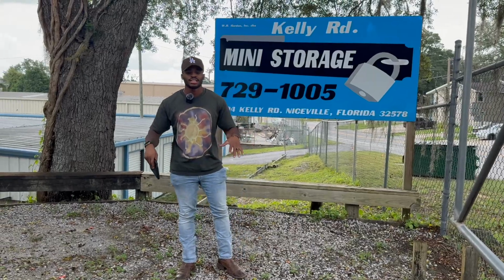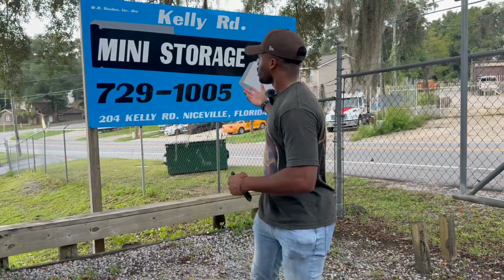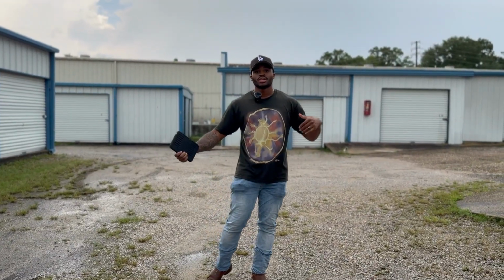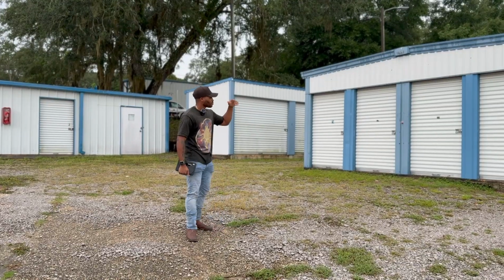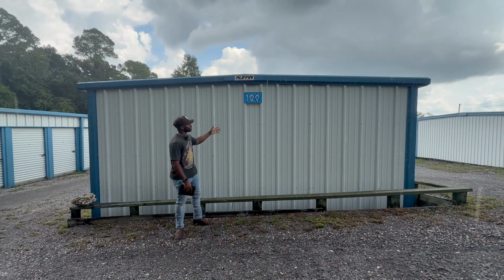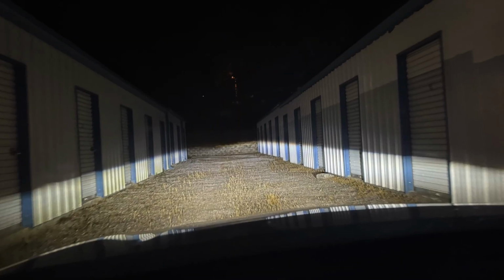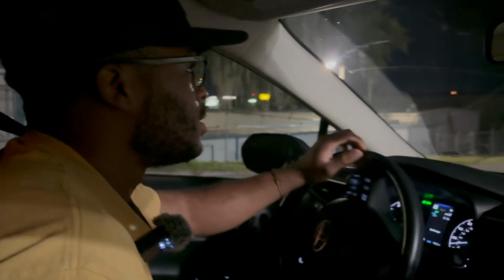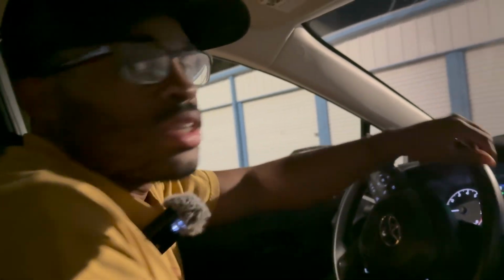$650K Storage Facility Walkthrough: Before the Turnaround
Walk with me through this $650K storage facility before the turnaround.
We’re talking real numbers, real problems, and the exact plan to turn this into a cash-flowing asset.

📍 On-site. No fluff. Just the real journey to $100K/month in cash flow.

🎵 Sound: "CENSORED BLEEP SOUND EFFECT!" by Gaming Sound FX (via Youtube)
🎬 Clip credit: @itam1400

0:00 Welcome + What This Deal Is About
0:31 Title Sequence (eb_theinvestor)
1:00 Property Walkthrough Begins
1:36 First Big Value-Add: The Gate Upgrade
2:31 Full Property Overview (Drone Tour)
3:41 Walking the Facility (Unit-by-Unit)
6:06 CapEx Breakdown: What's Getting Fixed
8:45 Nighttime Tour: Visibility & Lighting
12:11 Final Thoughts + How You Can Learn More